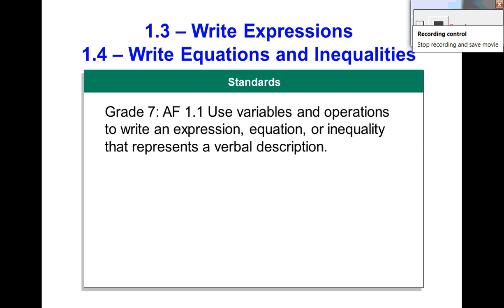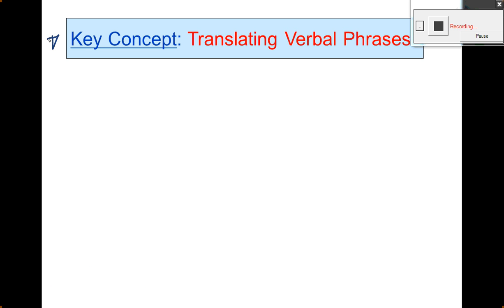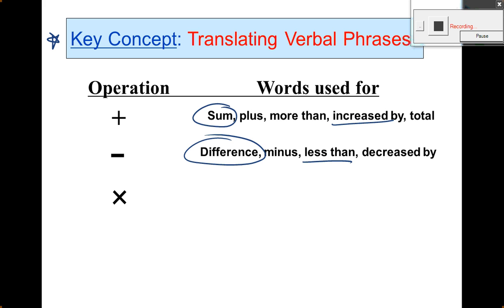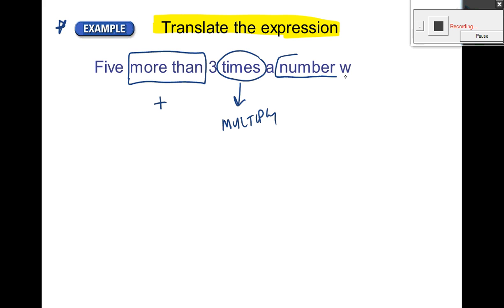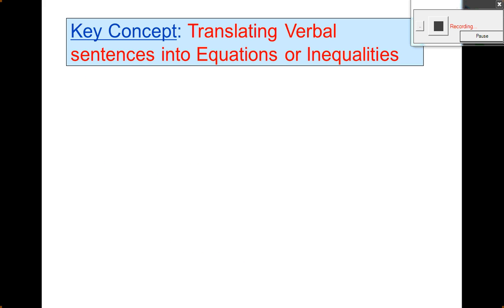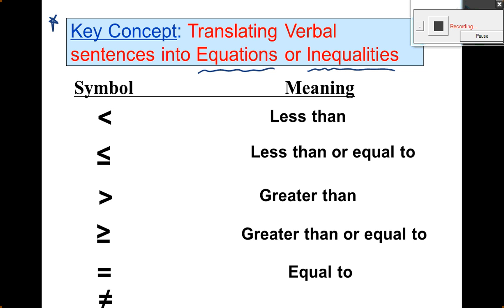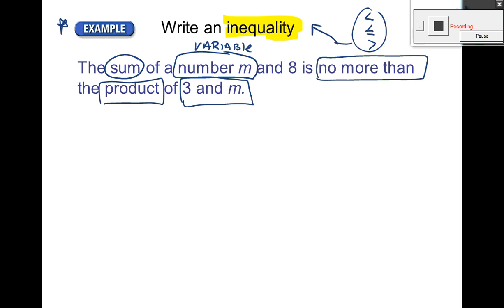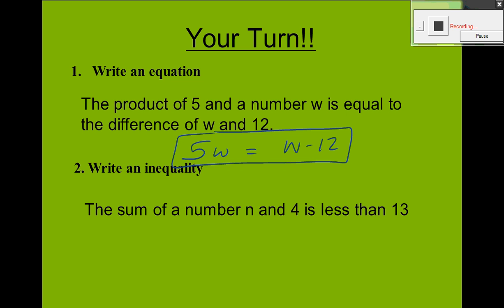1 3 & 1 4 Video